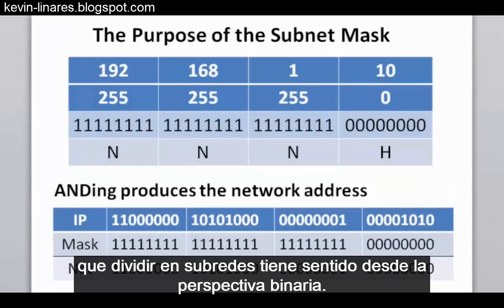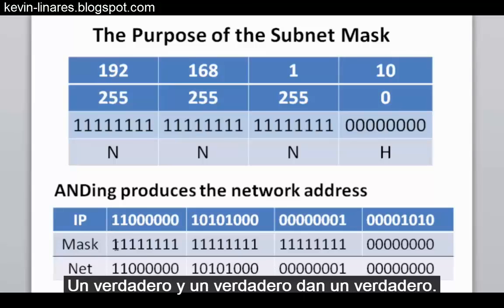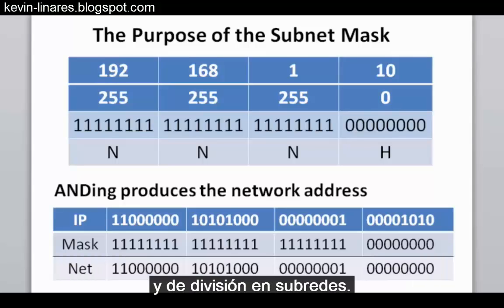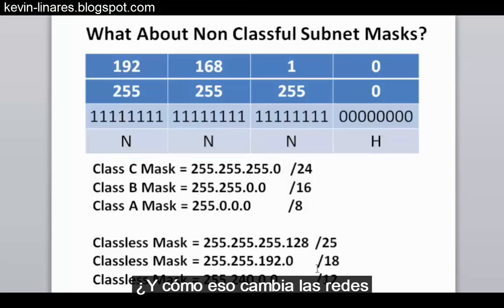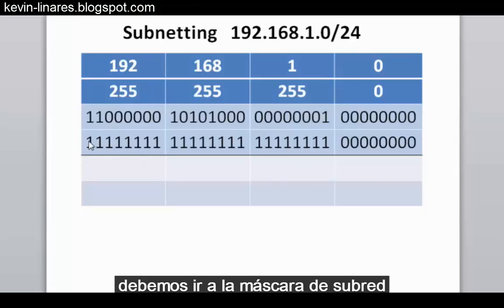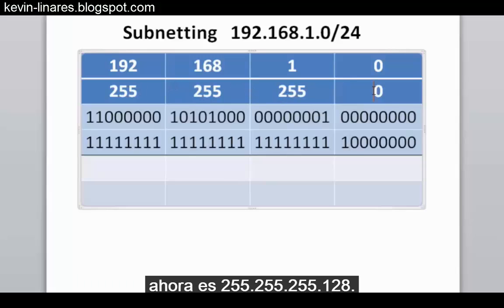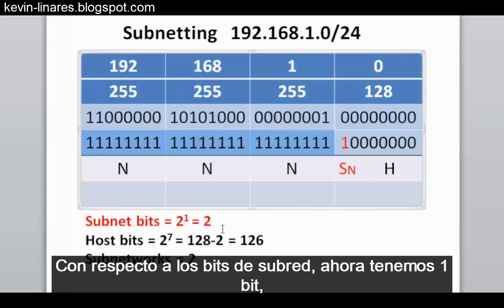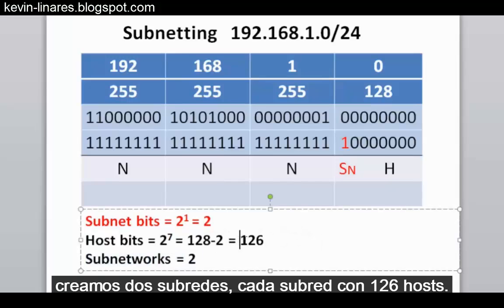La máscara de subred - Curso Oficial CCNA V6.0